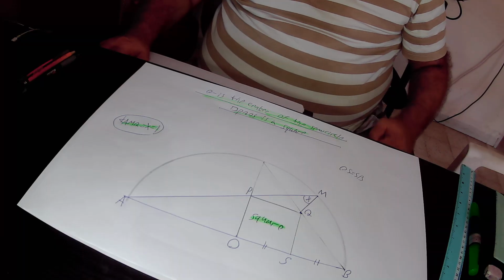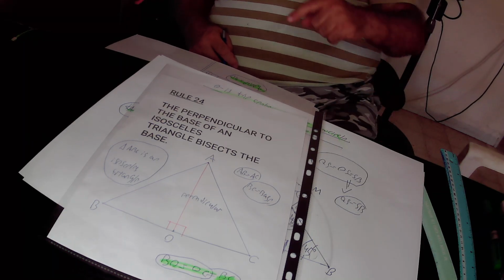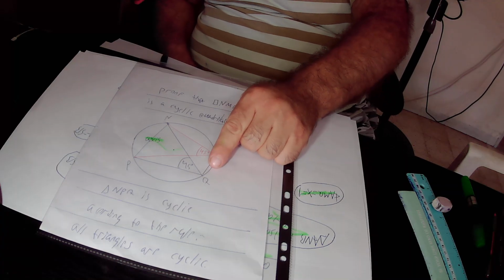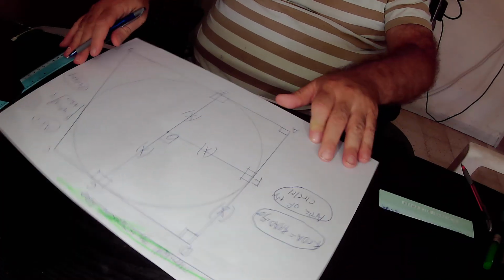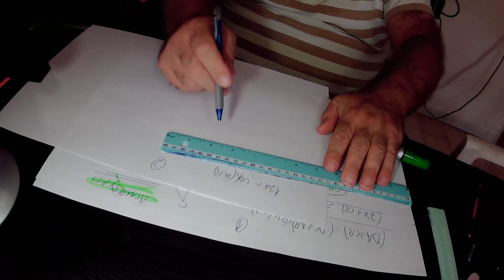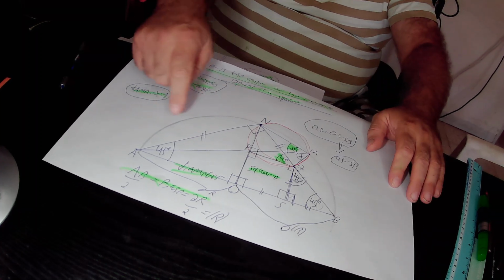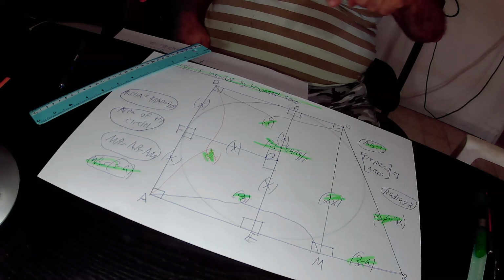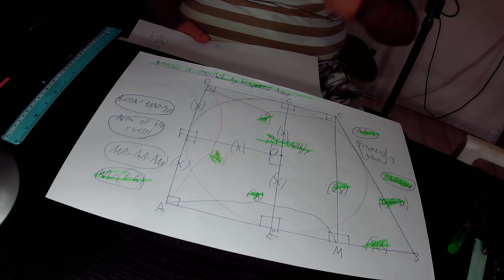TWO OLYMPIAD QUESTIONS